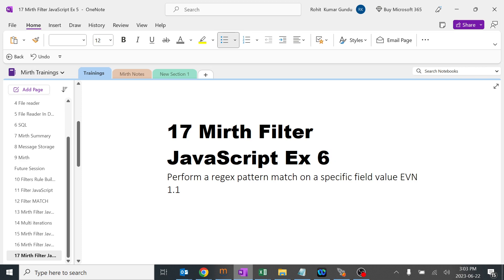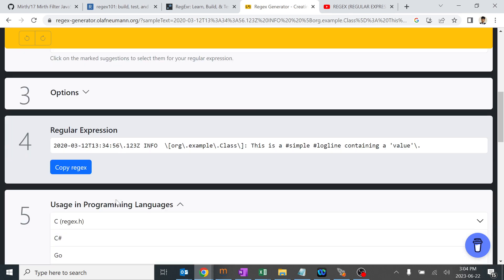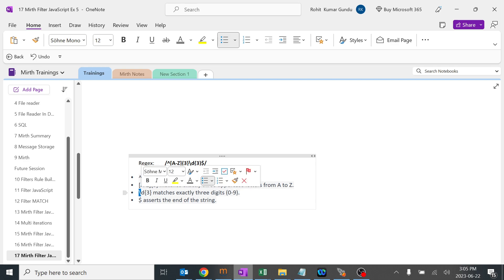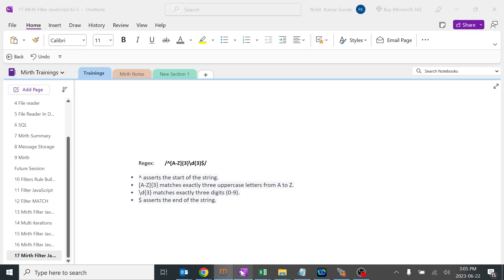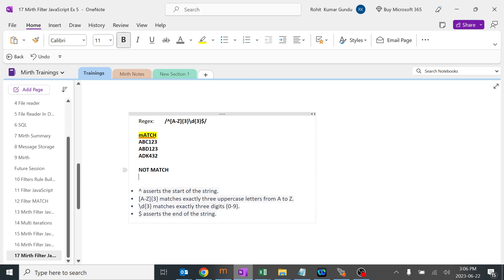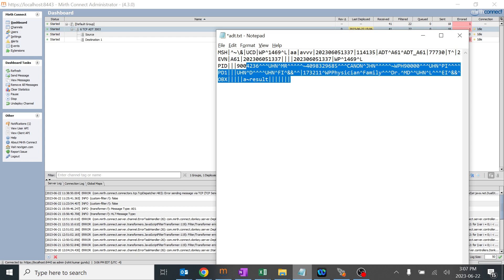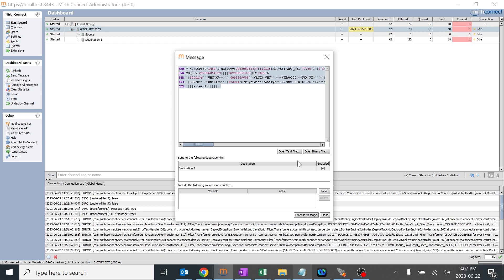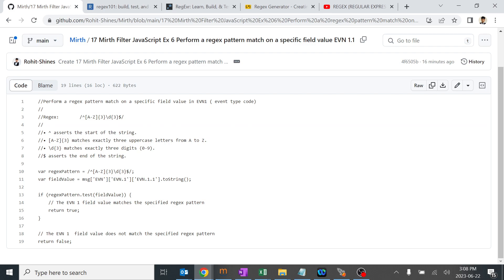17 Mirth Connect Filter JavaScript Ex: 7 Perform a regex ptn match on a specific field value EVN 1.1